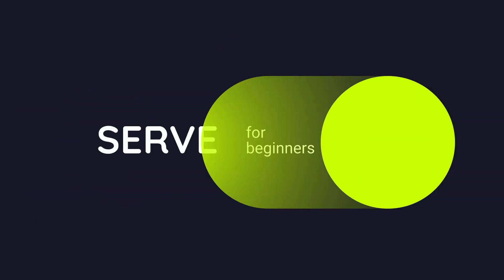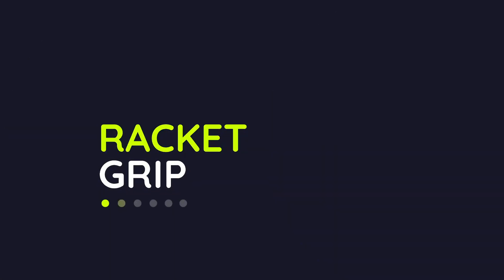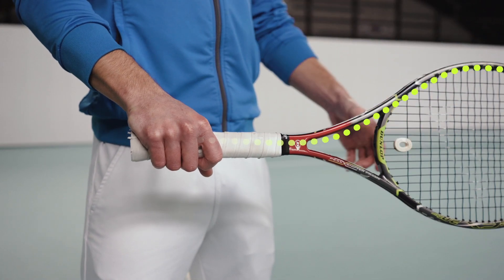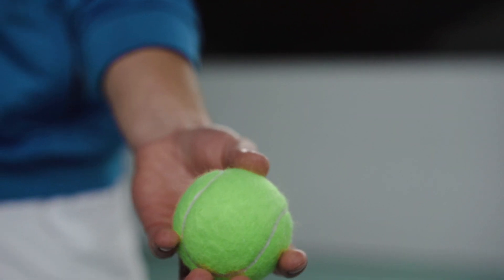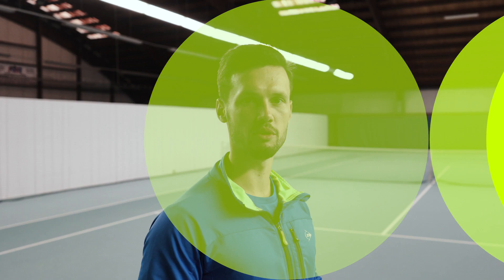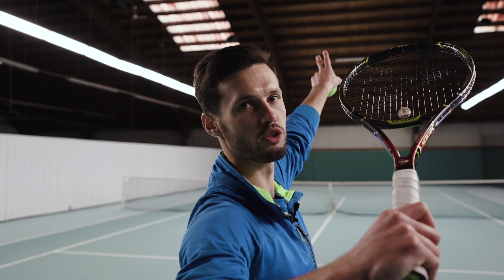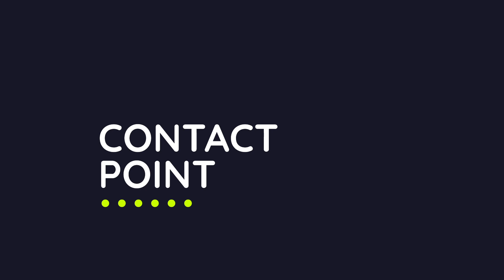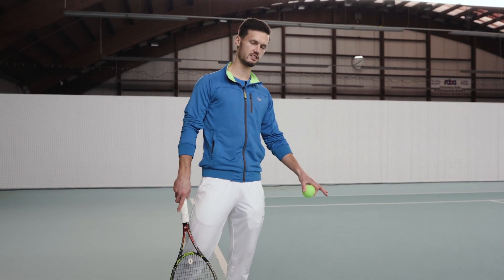Tennis Serve for beginners - WTN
In this video you are going to learn the first steps on how to hit a serve.

This serve technique is meant especially for beginners, so you can get a first impression on what the most important key points of a serve are.

You will learn the correct grip, stands, ball toss and of course how to swing the racket and where to contact the ball.

So enjoy this video and start hitting some great serves.